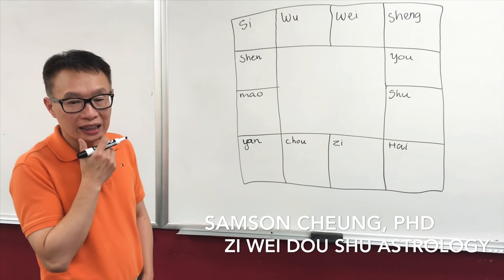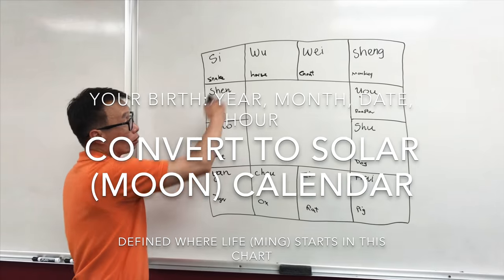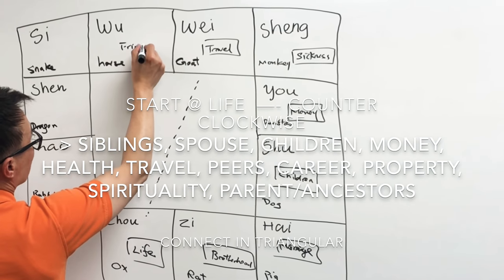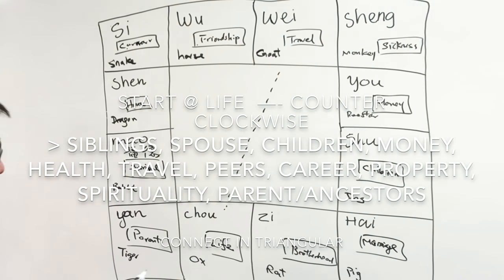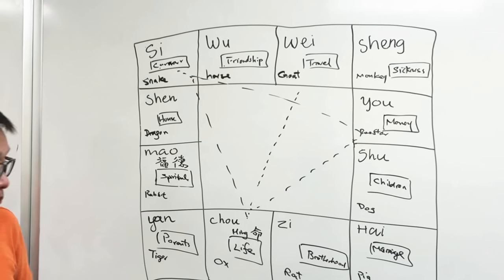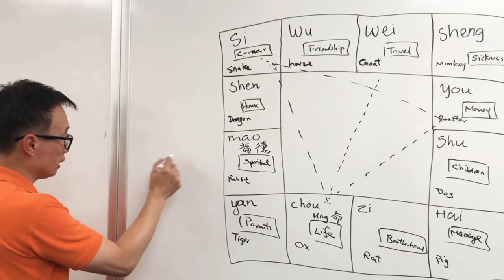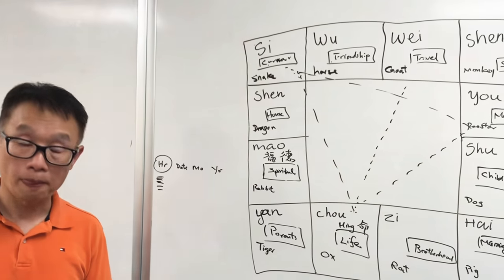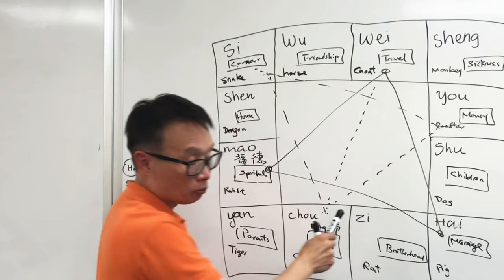Zi Wei Dou Shu Astrology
Zi Wei Dou Shu (Polestar) Astrology based on Moon 🌙 calendar 📆!